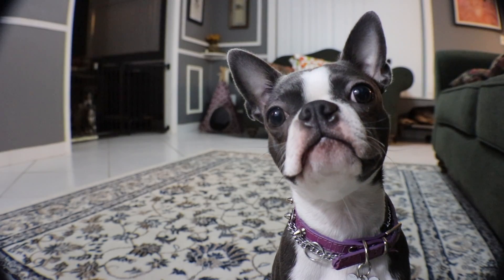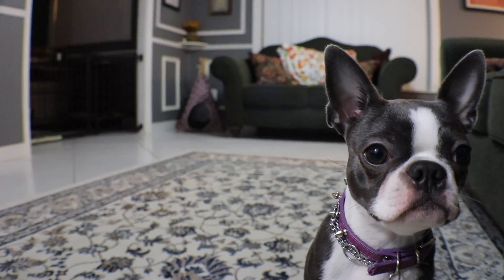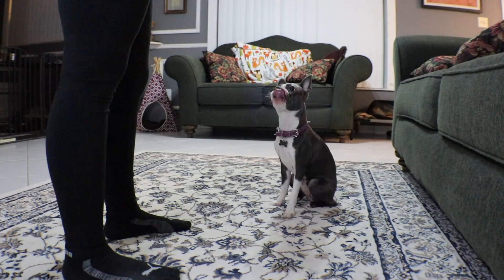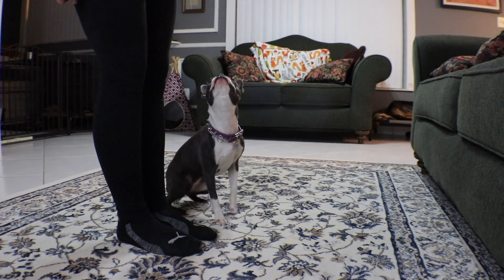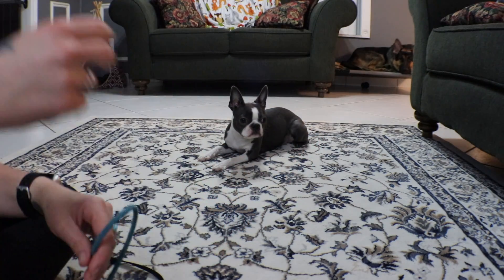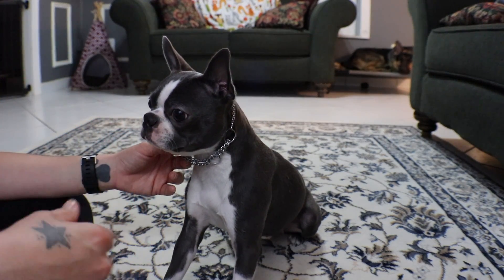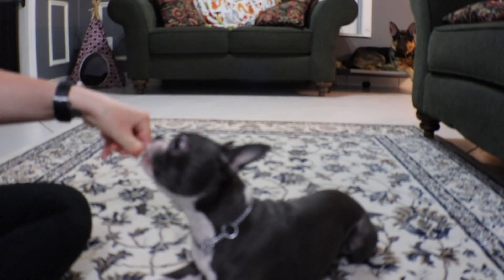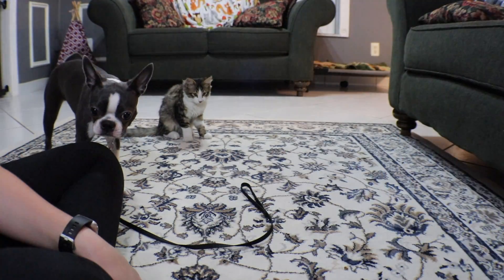Boston Terrier dog HATES her leash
Just a little leash training with Lila the boston terrier puppy. Haven't done any training videos in awhile, Lila HATES her leash so we're getting her used to it. Hope you guys enjoy!